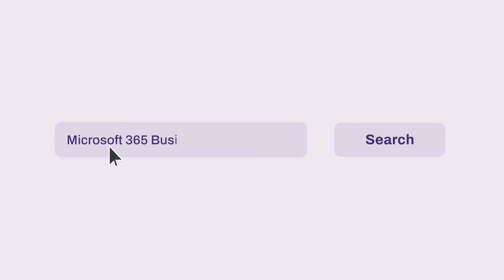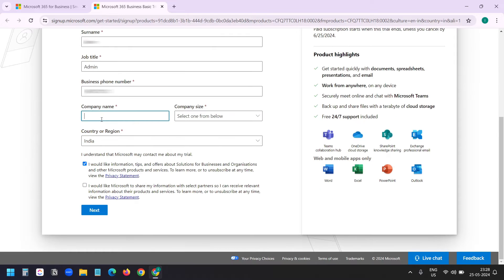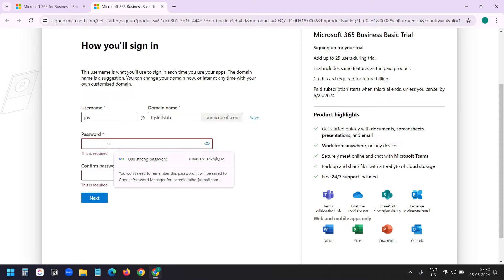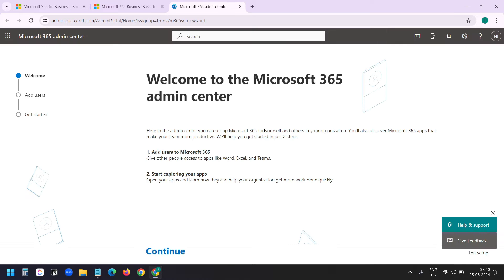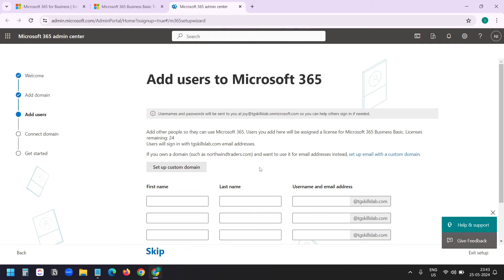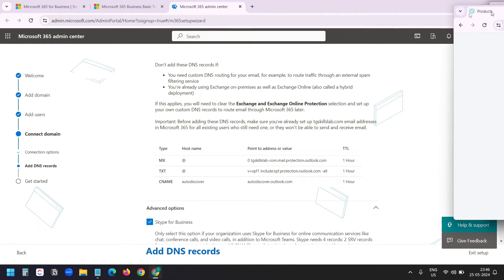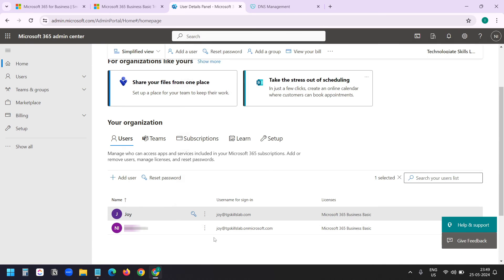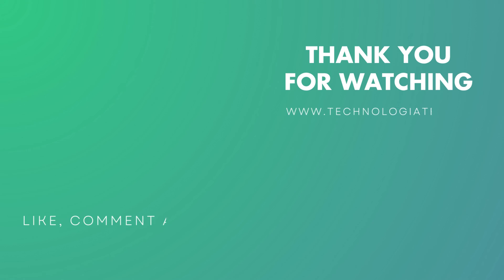How to Sign Up for Microsoft 365 Business Email with Your Custom Domain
In this video, I'll guide you through the entire process of signing up for a Microsoft 365 Business account and connecting your custom domain. Whether you're a small business owner or managing multiple accounts, this tutorial will help you easily get started.

I'll walk you through the sign-up process step-by-step. I’ll explain how to fill out each section accurately to ensure a smooth setup.

Once your account is created, we set up a custom domain. This is crucial for creating professional email addresses using your business domain. I'll demonstrate how to verify your domain ownership through GoDaddy, which involves logging into your GoDaddy account and allowing Microsoft 365 to connect and verify your domain. The steps will be similar if your domain is hosted with another provider.

After verifying your domain, I'll show you how to add the necessary DNS records to route your emails through Microsoft 365. This includes adding MX, TXT, and CNAME records, which are essential for email delivery and domain verification. I'll guide you through this process to ensure your domain is configured correctly.

Finally, we'll create custom email accounts using your verified domain. I'll explain how to add new users, assign email addresses, and manage user licenses within the Microsoft 365 admin dashboard. You'll learn how to customize user settings, set passwords, and manage licenses efficiently.

Timestamps:
0:00 Intro
0:13 Microsoft 365 Plans
0:31 Sign up for 365 Business
2:42 Add a custom domain to Microsoft 365
5:10 License assigning